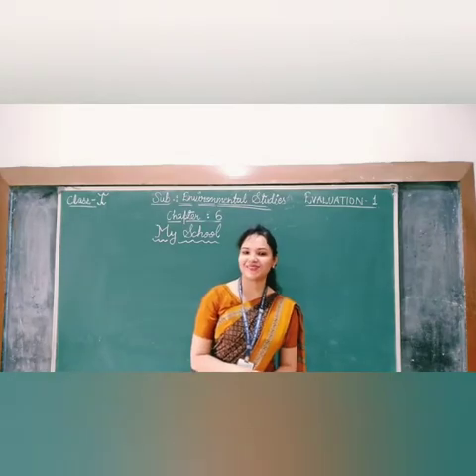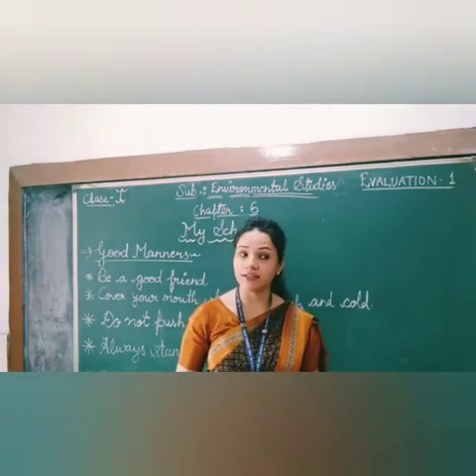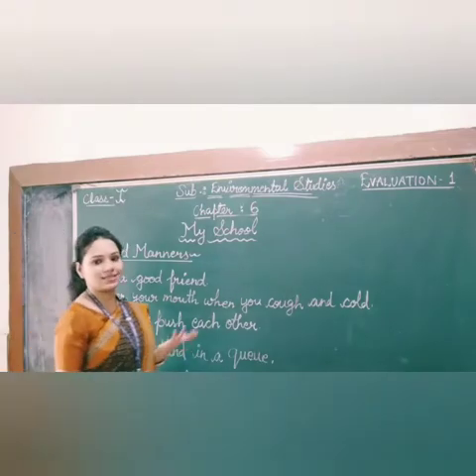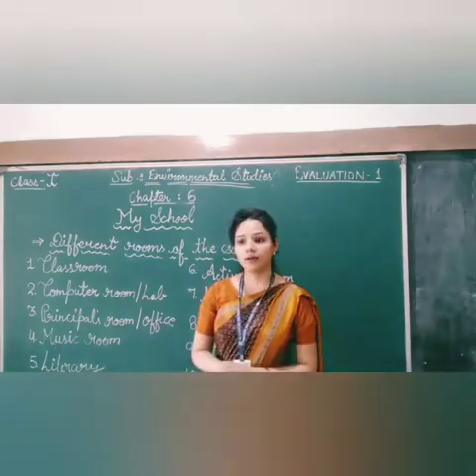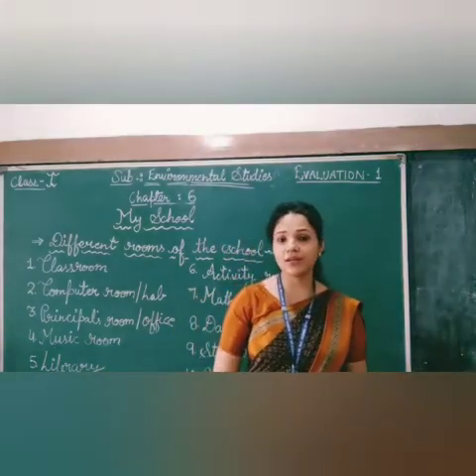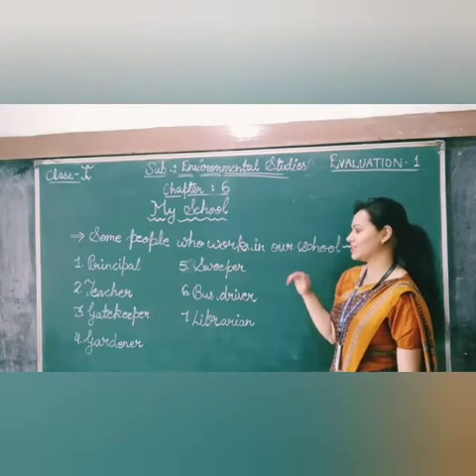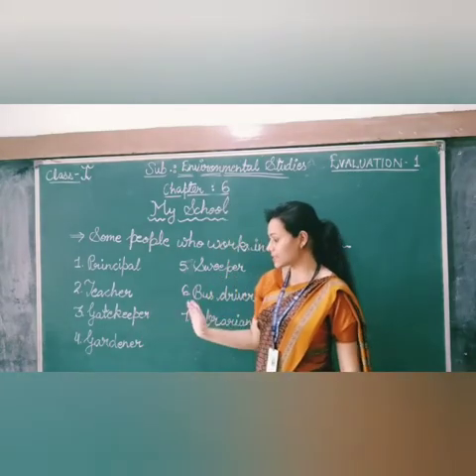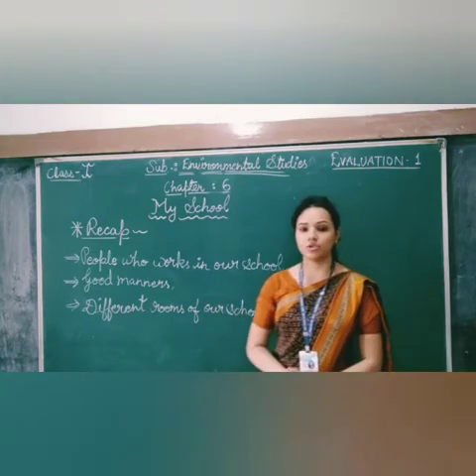Class I EVS Ch 6